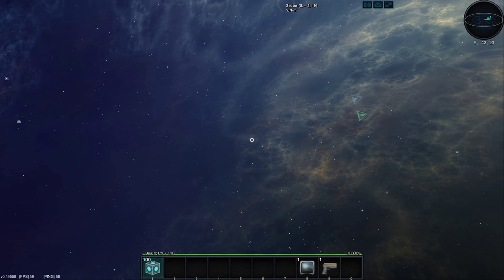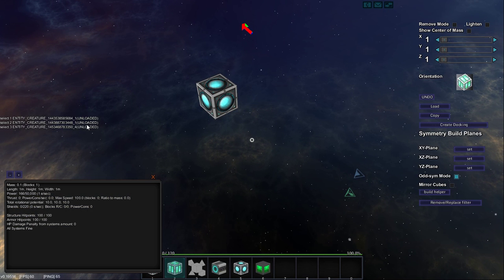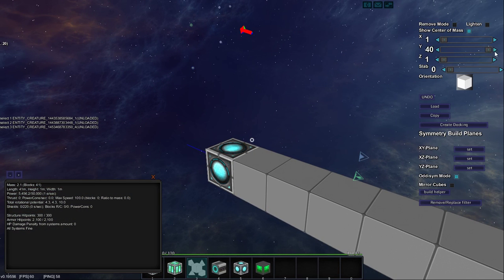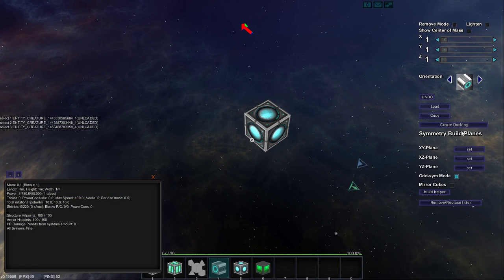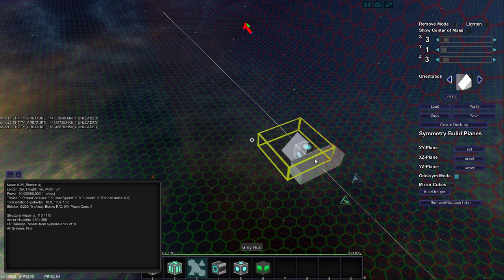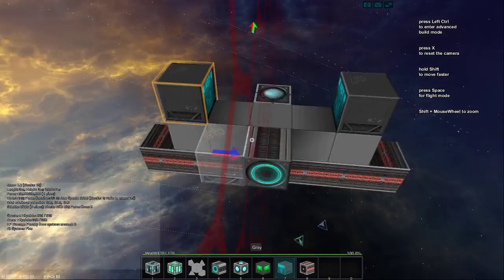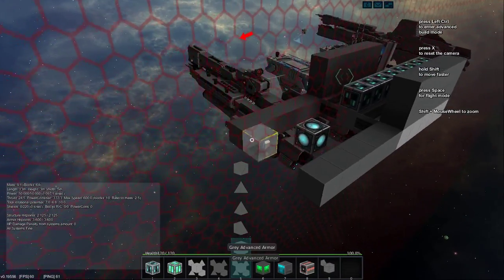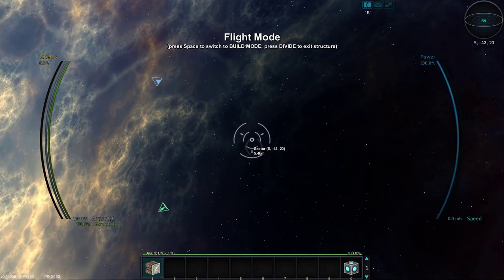StarMade Tutorial 02: Building basics.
In this episode I show you the basics of building in StarMade and explain the advance build mode functions.
I mentioned the faction block and forget to talk about it so will include it in the next video.

Also new intro and outro by my mate Cam. Big thanks to him for it.